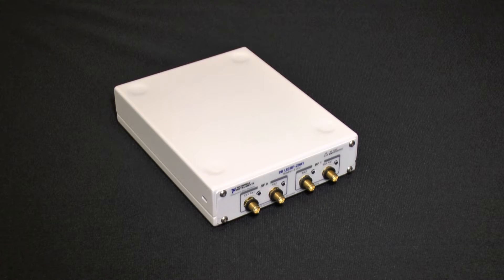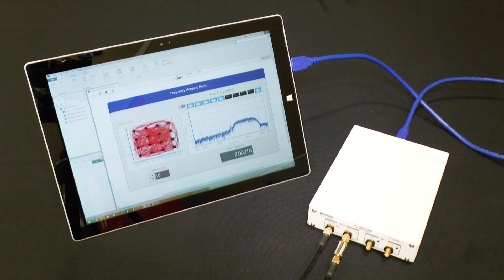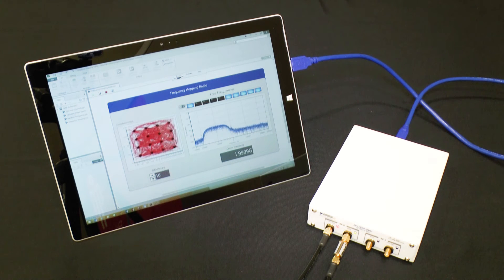NI Software Defined Radio USRP 2900 & 2901 | Radio-Electronics.com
Check out this summary of the NI software defined modules USRP 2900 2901.